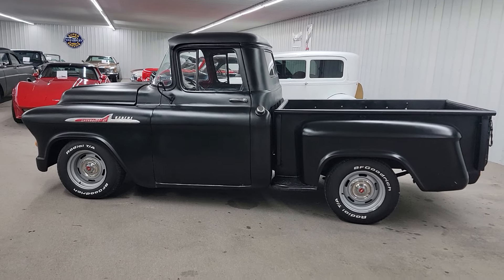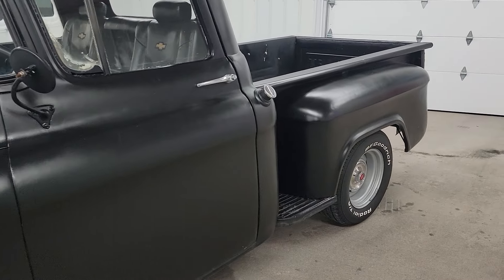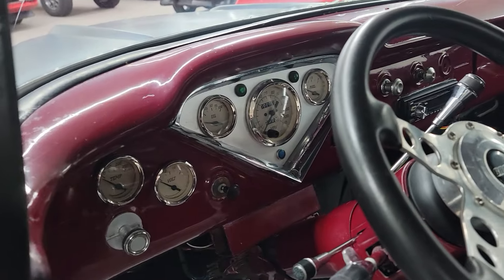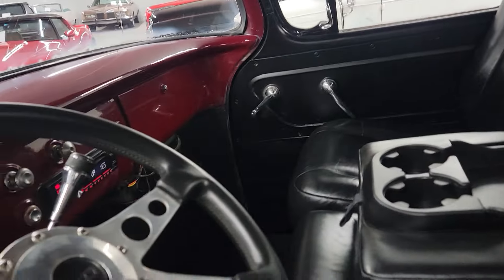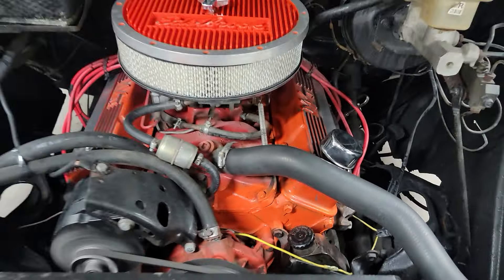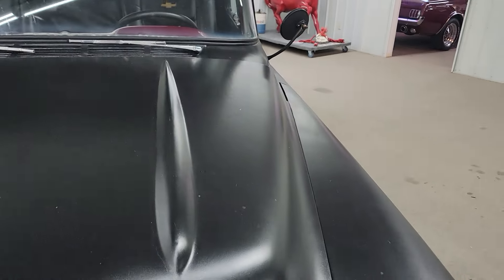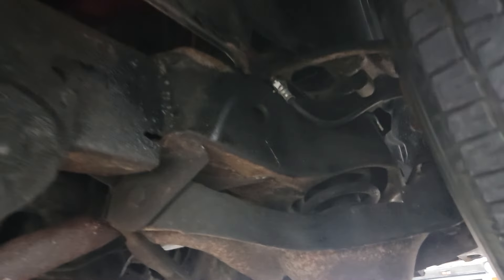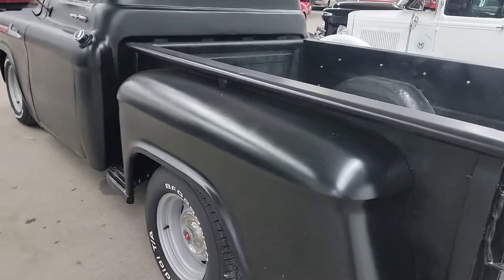1955 Chevy 3100 Stepside Pickup.